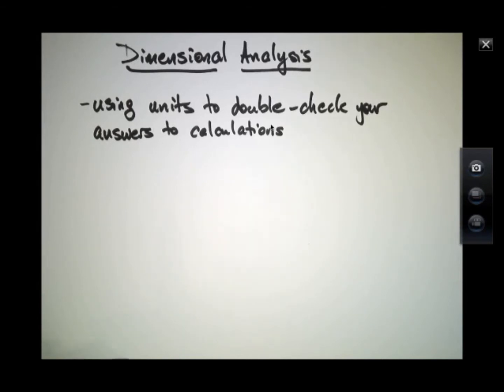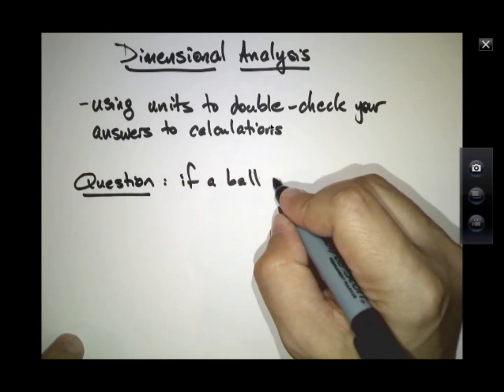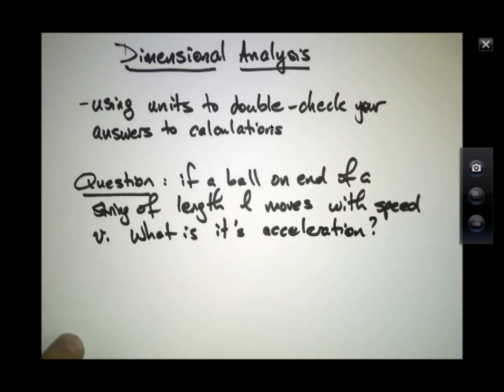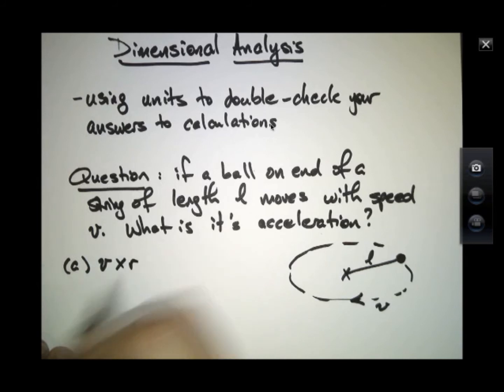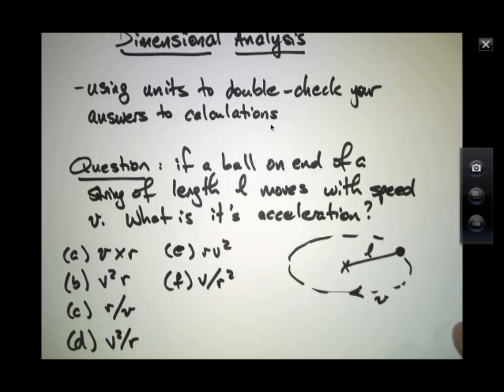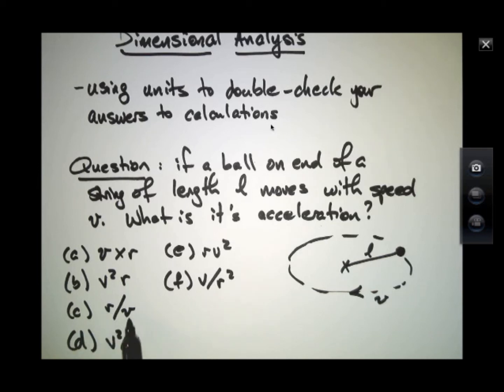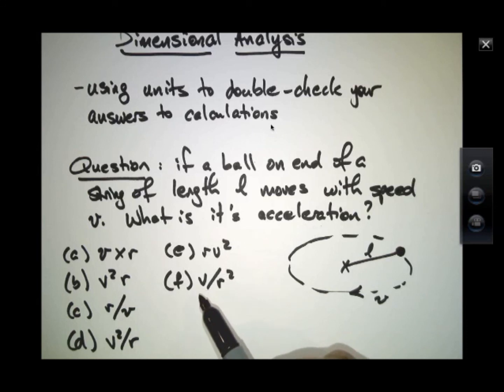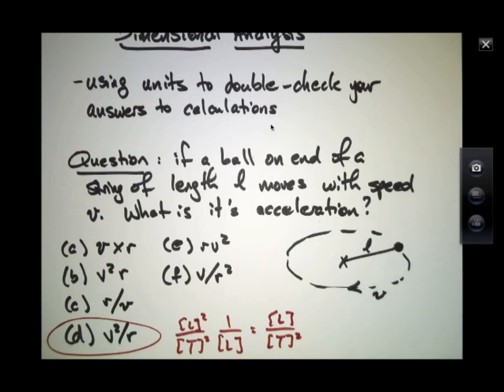Math Review for Physics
2. Dimensional Analysis part 1